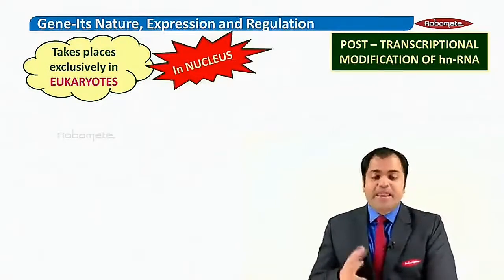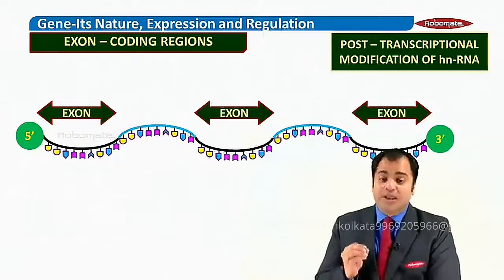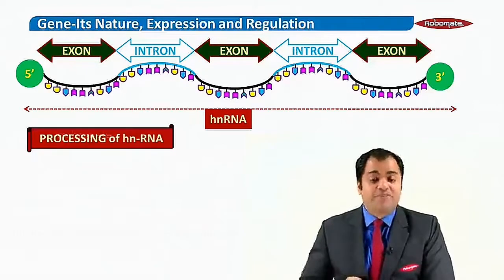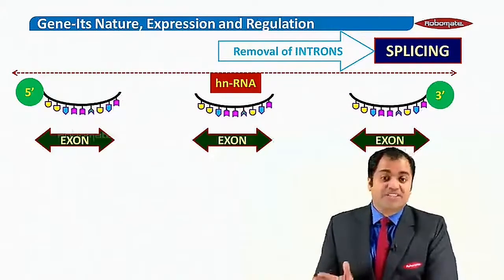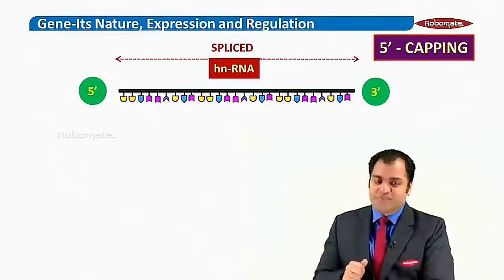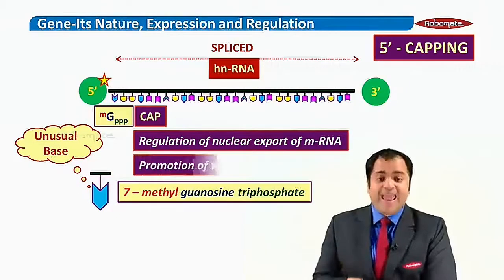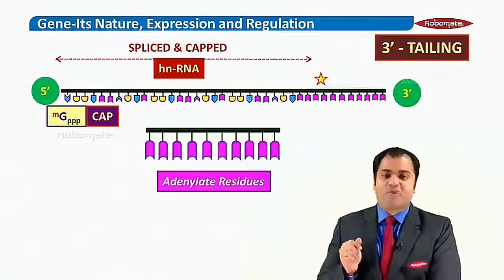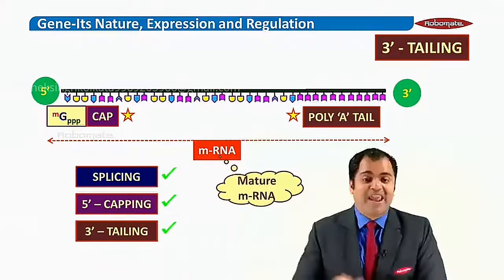Gene part 34